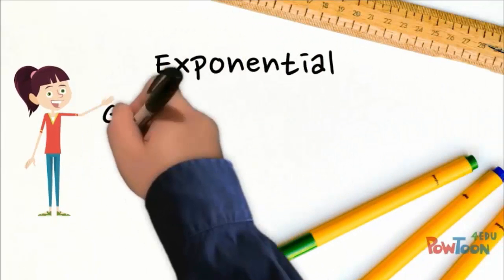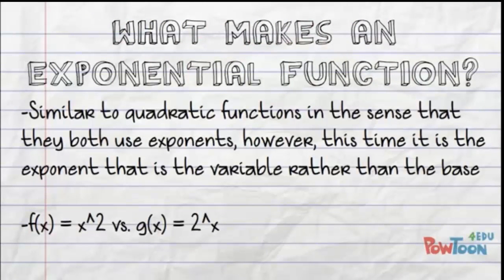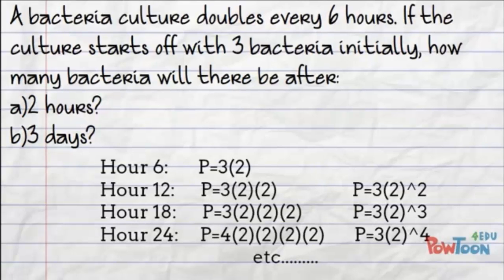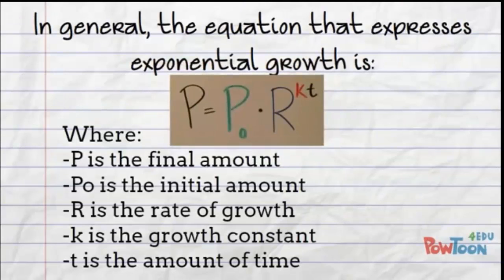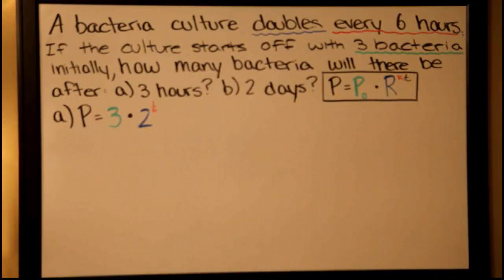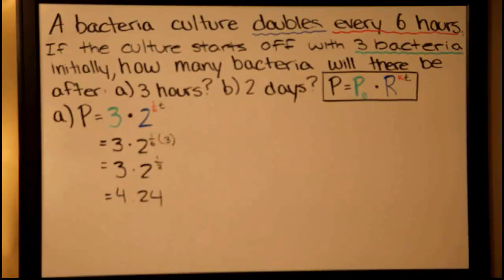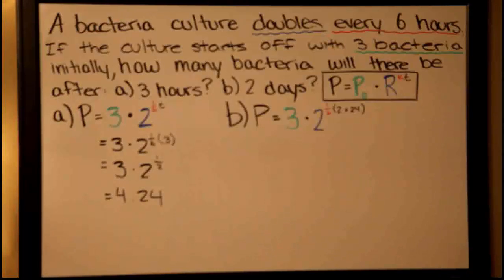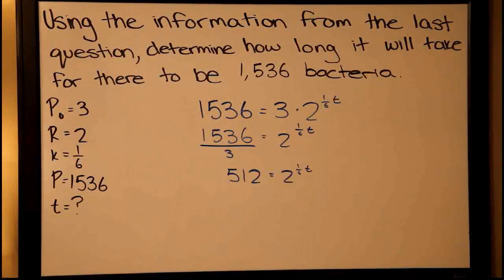Exponential Growth Functions